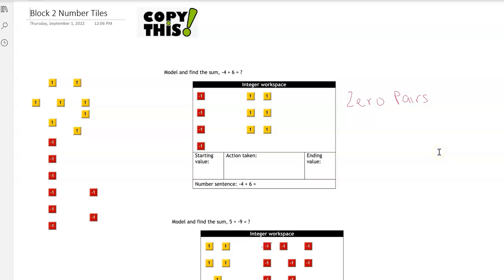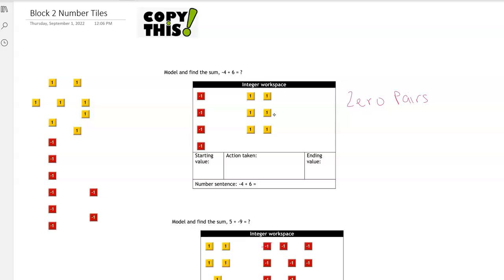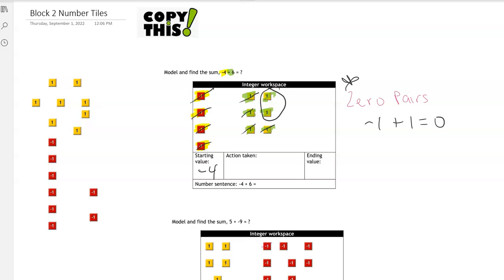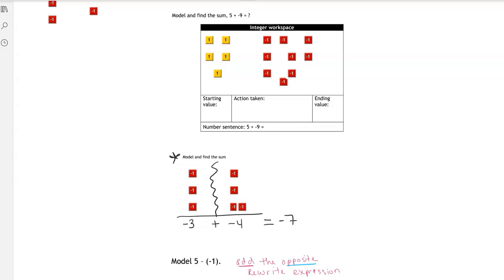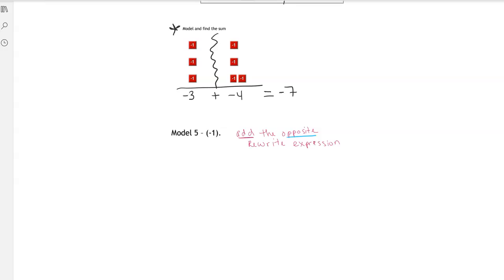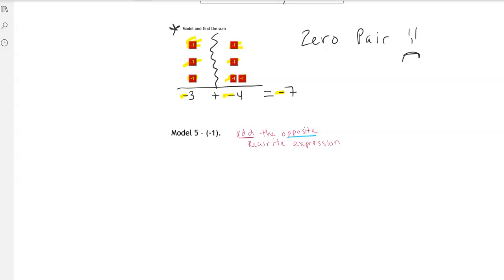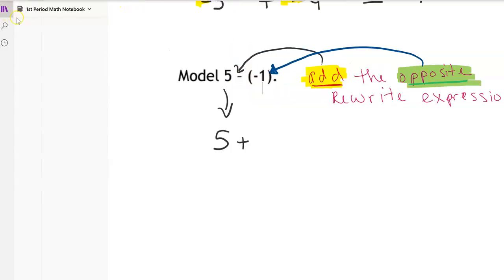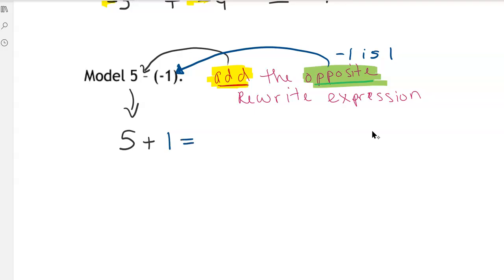Topic 5 Number Tiles